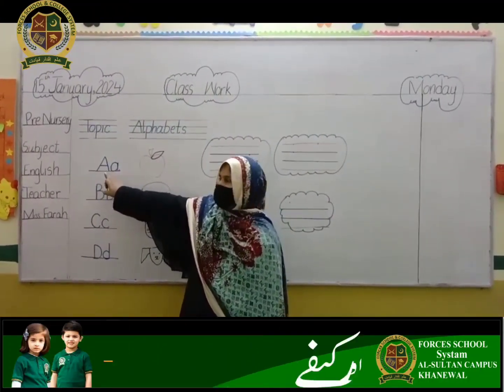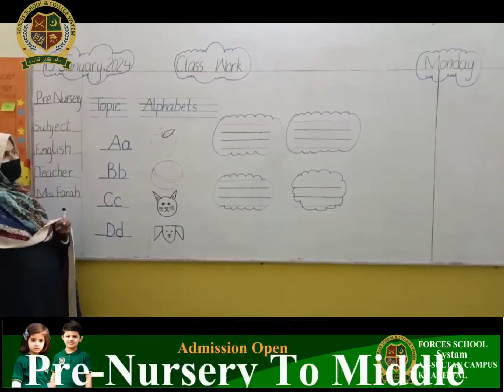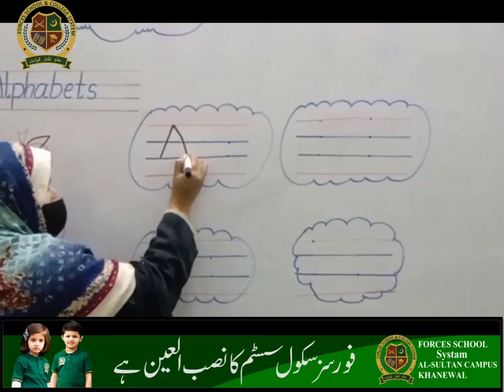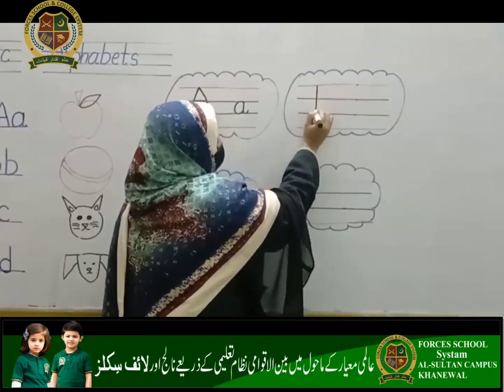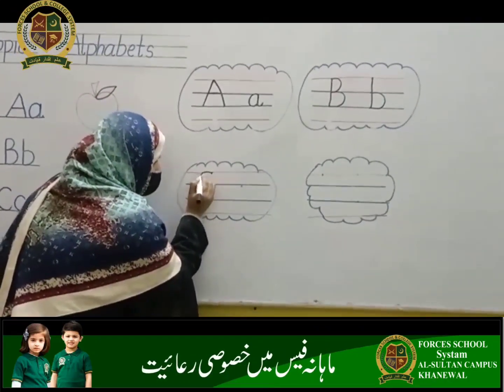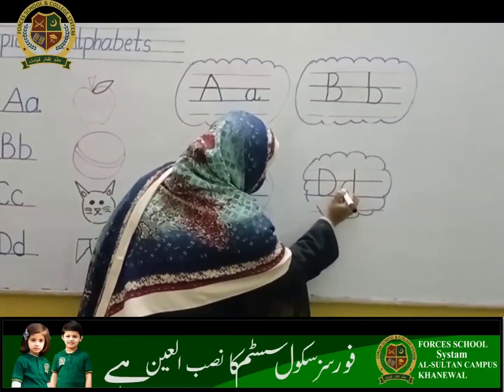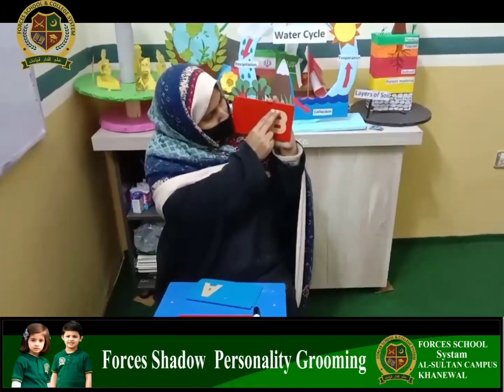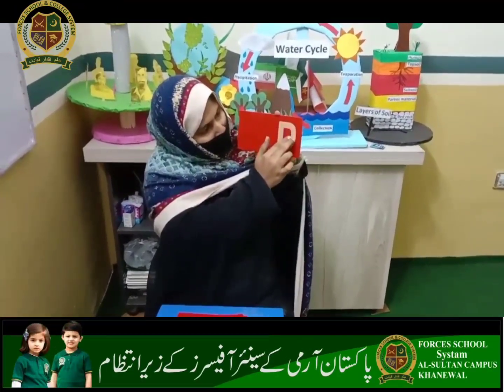Al-sultan campus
کلاس: نرسری                     عنوان :دکا خاندان۔